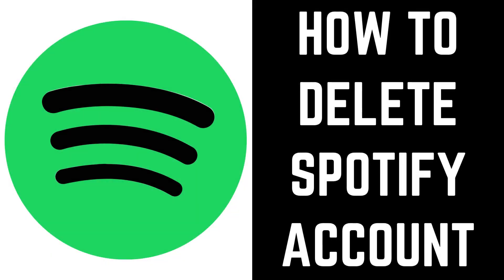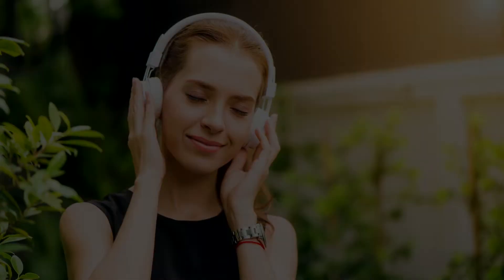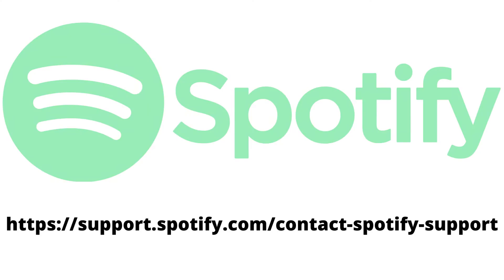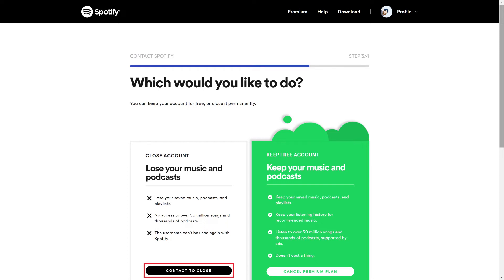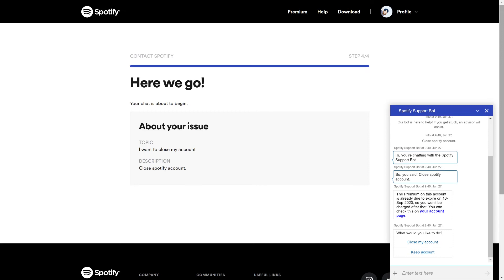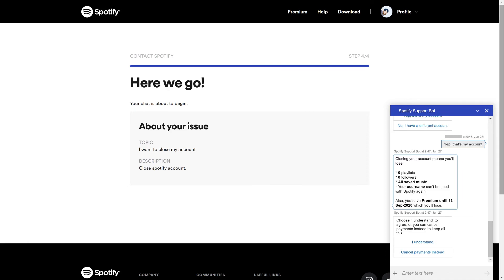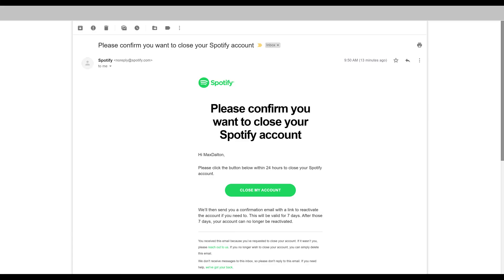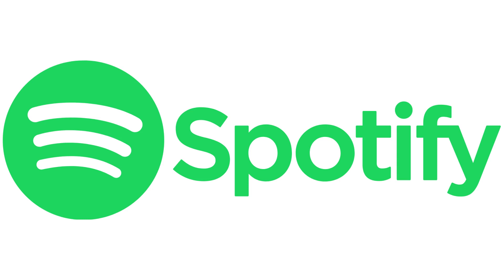How to Delete Spotify Account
In this video I'll show you how to delete a Spotify account.

Timestamps:
Introduction: 0:00
Steps to Delete Spotify Account: 0:44

Video Transcript:
If you no longer use Spotify, it may be a good idea to have the company delete your account. Having Spotify delete your account ensures that any personal information about you is removed from their systems, and your remaining information is anonymized. If you want to re-open another Spotify account using the email address associated with the Spotify account you deleted you can do that, but you need to wait at least 14 days. And finally, deleting your Spotify account is only possible through the Spotify website and can't be done using the Spotify mobile app for iPhone, iPad and Android devices.

Now let's walk through the steps to delete a Spotify account.

Step 1. Open a web browser and navigate to Support.Spotify.com/contact-spotify-support. You'll land on the Contact Spotify page.

Step 2. Click "Account" in the first list of options, and then choose "I Want to Close My Account" on the next screen. Another screen appears asking you what you want to do.

Step 3. Click "Contact to Close." A screen appears prompting you enter your name and describe your issue so you can be put in touch with Spotify's support bot. Enter your name, describe your issue as something that indicates you want to close your Spotify account, and then click "Start Chat." The Spotify support bot message window pops up.

Step 4. Click "Close My Account" in the list of options at the bottom of the window. Another message appears asking if you're sure you want to close your Spotify account. Click "Close My Account" again. You'll be asked why you want to close your account. Enter the reason for closing your account.

Step 5. Answer any additional questions about why you want to close your account. When you're asked to review your account information, review and confirm by clicking "Yep, that's my account." You'll be presented with a list of what you'll lose by deleting your Spotify account. Click "I understand." Another message is presented that says your personal data will be deleted or anonymized. Click "I understand this too." Finally, you'll get a message from the Spotify bot that says you'll get an email to close your account. Click "OK, I'll check my email to close."

Step 6. Click "Close My Account" in this email. You'll be routed to the Spotify All Done screen, where you'll see confirmation that your Spotify account is closed and you won't be able to log into it anymore.